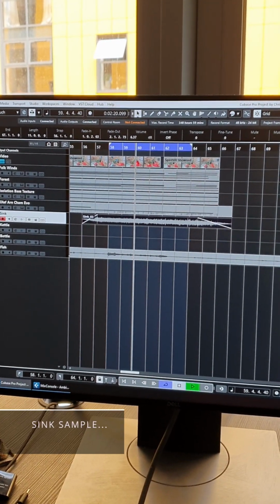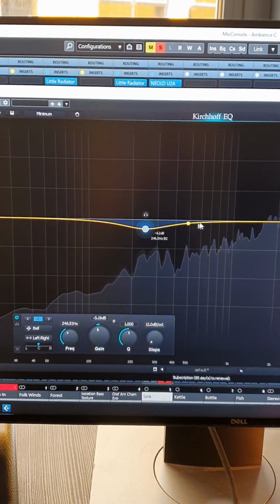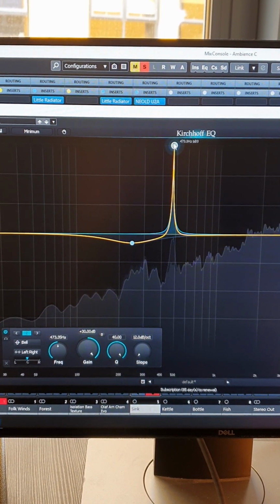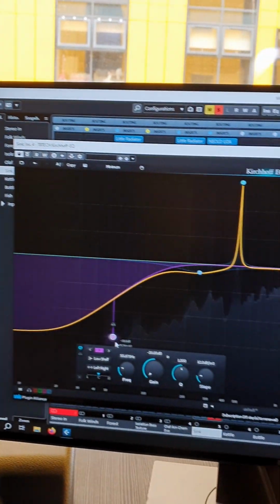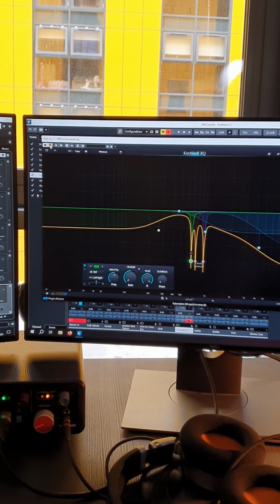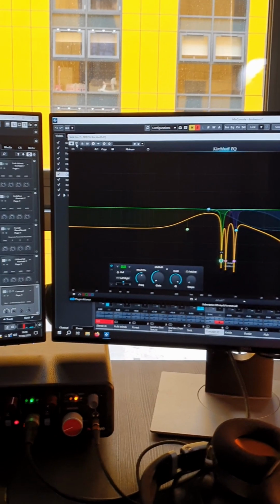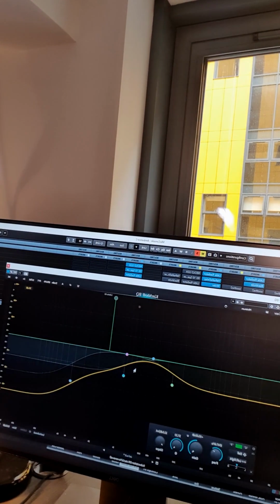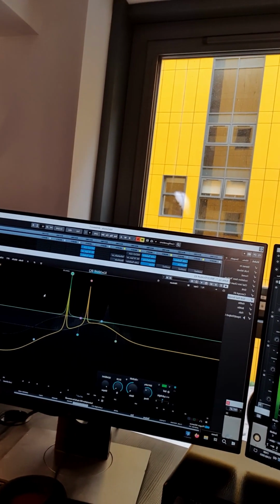VLOG: Can I Use A Singing Fish In A Professional VR Sound Design Project!? - VERTICAL VIDEO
I'm creating the music and sound design for a relaxing underwater VR environment for a client, and decided to only use 'water-related' household items to create the sounds...including a cheap Billy Bass singing fish.

Watch to the end to see if Billy made the cut...